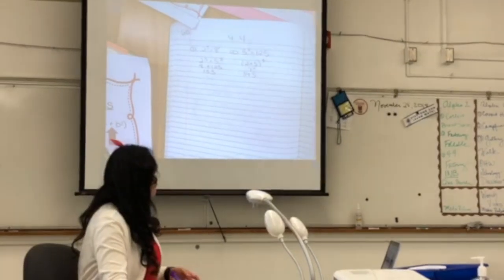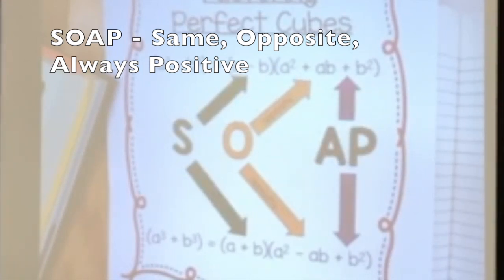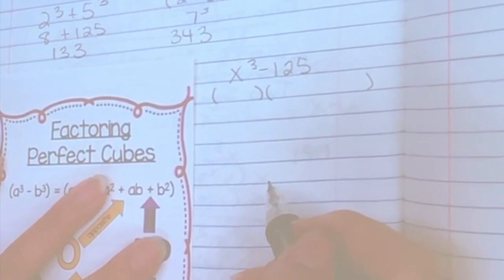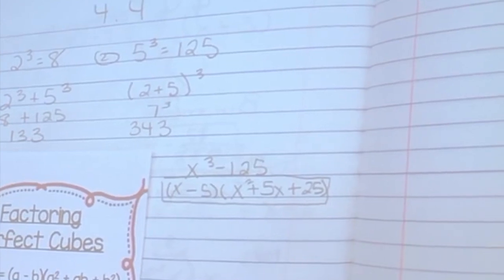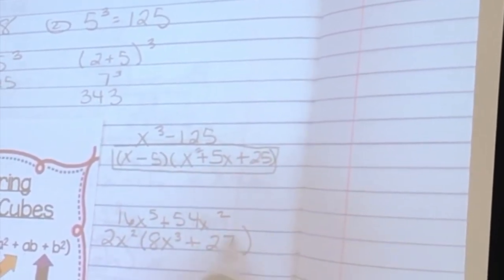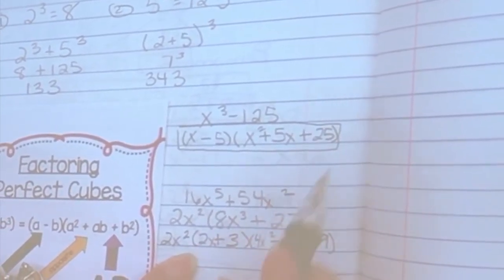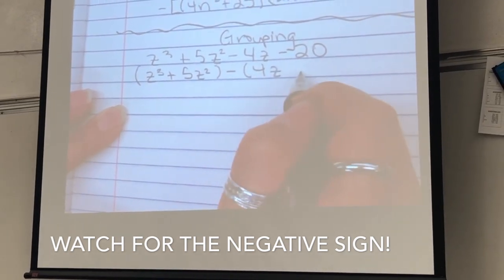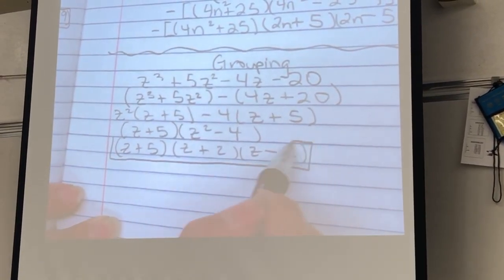Alg 2: 4.4 Factoring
This video is about Alg 2 4.4 Factoring